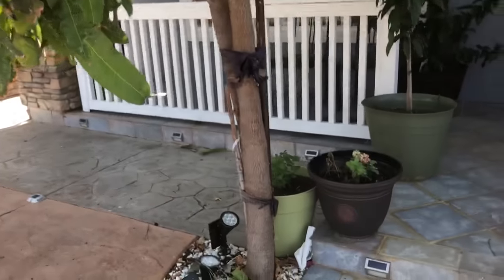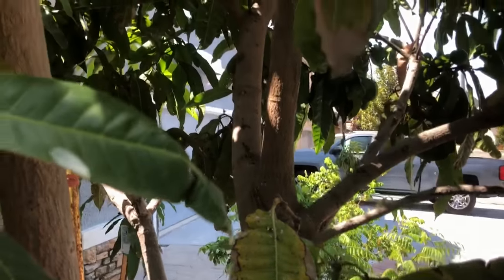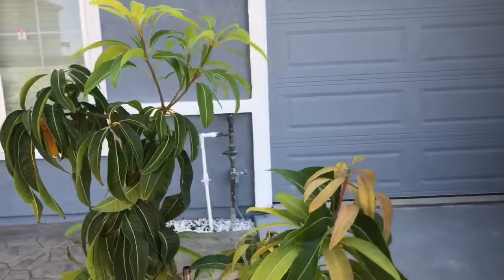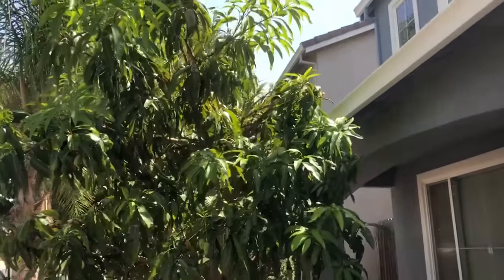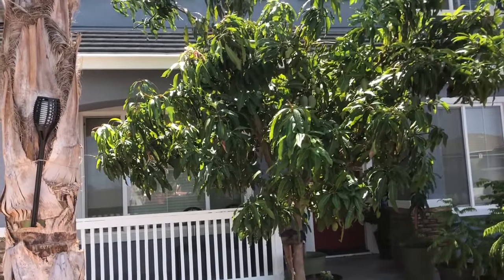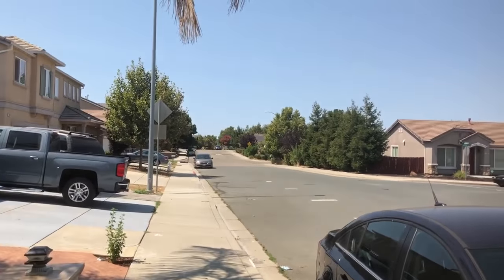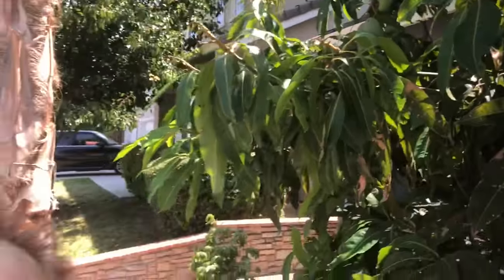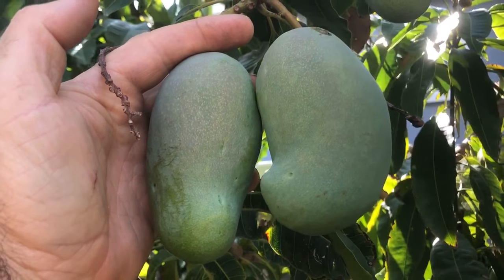NORTHERN CALIFORNIA MANGO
I found what I believe to be the largest, most consistently fruiting, mature, unprotected mango tree in the world, meaning the farthest from the equator and closest to the Arctic Circle based purely on degrees of latitude.  This tree lies at 38 degrees north latitude. This mango tree has been happily growing in a Pittsburgh front yard on the north face of a two-story stucco faced home for the past eight years and started as a simple Philippine mango seedling. It’s proud owner is originally from India and didn’t think twice about planting a mango in front of his house like the trees he grew up with as a child in his home country. The tree is helped out by being in a beneficial climate zone with gentle sloping land that cold air drains away from and lies along a banana belt created by this upland topography and it’s proximity to the cold winter low temperature moderating effect of the large body of water that is the junction of the San Joaquin rivers and Sacramento rivers. Furthermore, the entire front yard is a massive heat sink in that it is completely paved in concrete that meets up to the concrete sidewalk which then meets up to the large asphalt road. All of this paving releases heat at night.  This tree could not ask for a better micro climate. It is all of these things that are coming together to create the most perfect spot for this tree to thrive far far far away from its more tropical range. The owner mentioned to me that the tree only has about 30% of the fruit it originally had for this season as he has picked lots of the fruit as of the filming date of August 10, 2018.  He furthermore explained that the tree never once suffered from cold damage and fruits reliably every year.  This tree proves that it is very possible to not only grow mango trees in the San Francisco Bay area and Northern California in general, but to successfully fruit them every year, and with global warming knocking on our door and ratcheting up temperatures year by year, it seems feasible to consider commercial growing of this fruit in the most protected microclimates of the bay which have enjoy low-temperature protection but that also retain significant amounts of heat during the summer. Most frost free locations in the Bay Area are so becuase of proximity to the modertating effects of the Pacific Ocean and as such are also cool, San Francisco being the best example.  Mangos rather, like Marylin Monroe, LIKE IT HOT.  This then would favor the thermal cold air draining belts of the Bay Area further inland away from the direct ocean maritime air influence.  Currently, it is impossible to procure fresh, local, organically grown mangoes in the San Francisco Bay Area.I believe this will change over the next 20 years. Mark my word.  UPDATE 8/14/18- And as I further research Mango culture away from the equator, I see that in in the hills of Southern most Spain near Malaga at about 36-37 degrees north latitude (about the same as Santa Cruz and San Jose), mangos are grown on a commercial scale.  This tells me that it is quite likely that a larger unprotected Mango lies further north than this Pittsburg tree either in Spain, Portugal, or possibly another Mediterranean country.  I am of course most interested in what is happening in the US and particularly California.  I would love to have anyone growing mangos further north in California send me pics or a video and if their tree is larger than this tree, is fruiting, is grown without winter protection, I will crown it "Northern Most Mango" (at least in the Western Hemisphere).